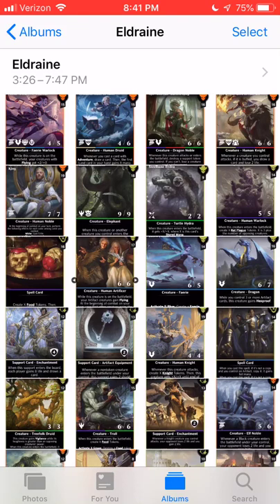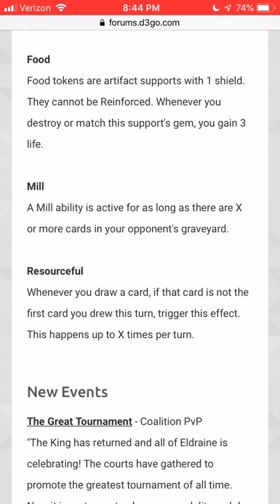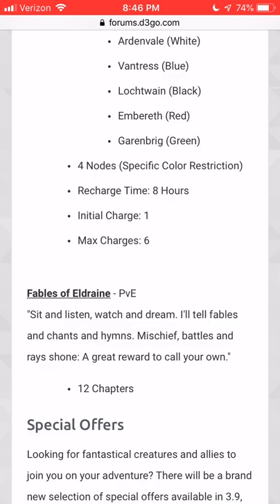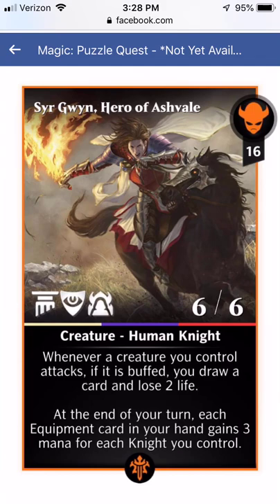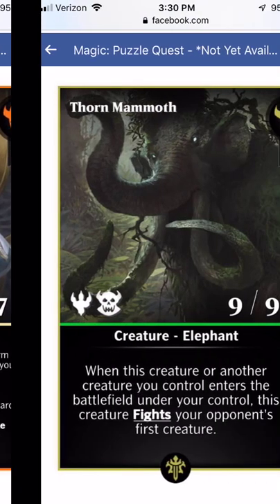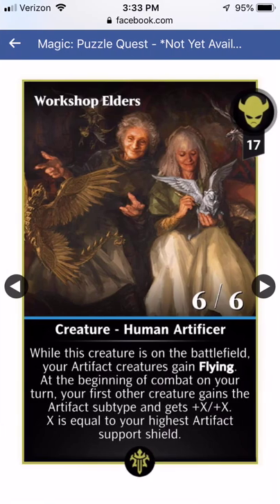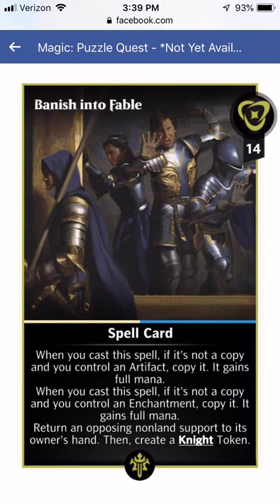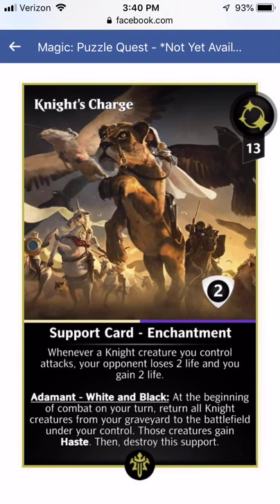MTGPQ - Throne of Eldraine - Exclusives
With Throne of Eldraine just a few days away I thought it would be fun to take a look at all of the exclusive cards and go over them. Let me know which ones you're excited about!